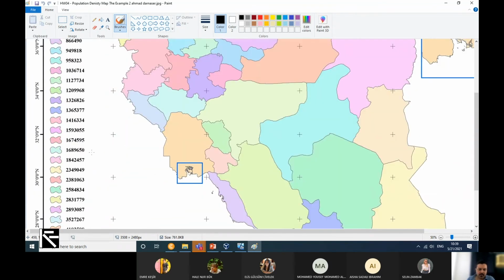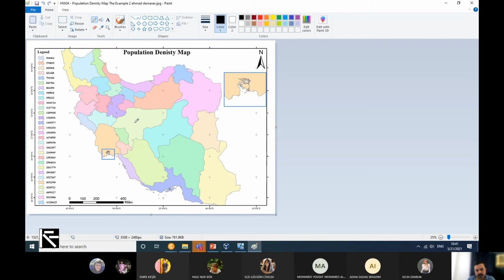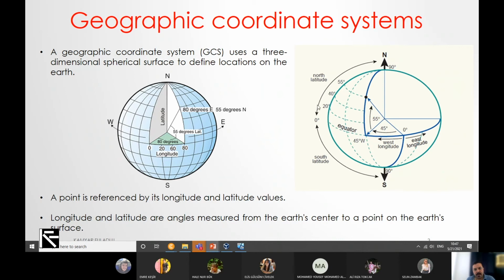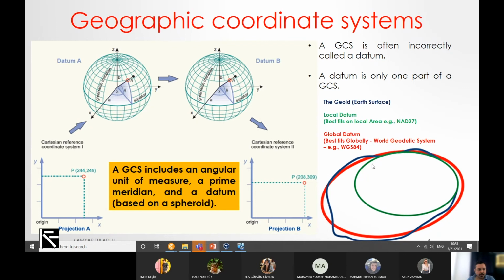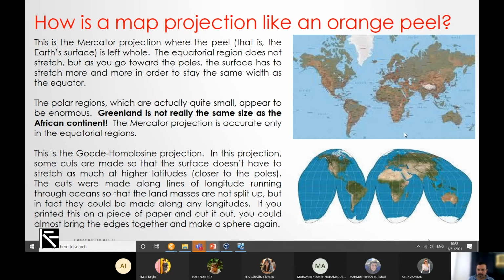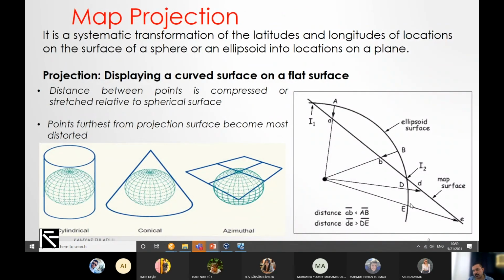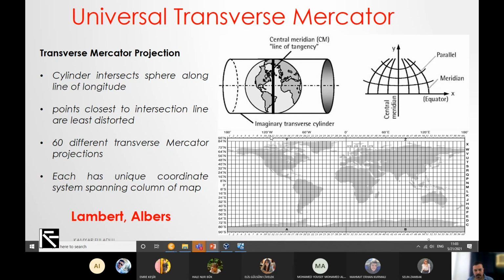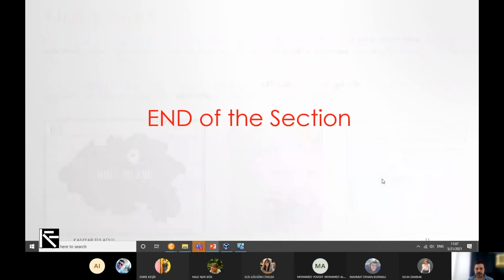7th Lecture Spring2020-21 - Introduction to Geographical Information System (GIS) Part 1 of 3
This lecture about Coordinate and Projection tools